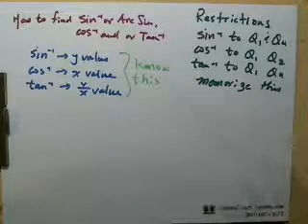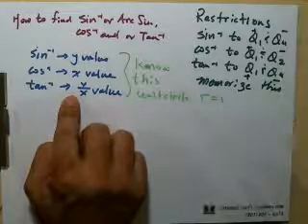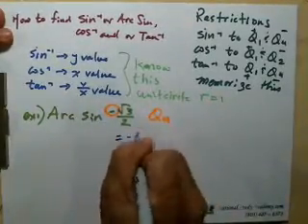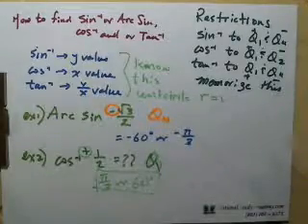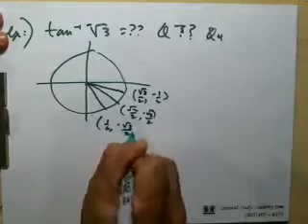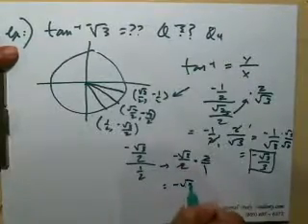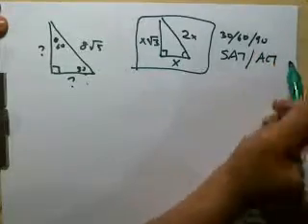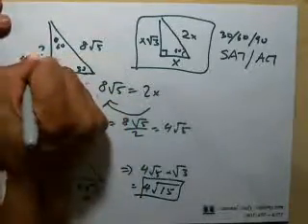Trigonometry: examples of finding arcsin, arccos and tan-1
Step 1:  What quadrant is it in?
Step 2: for Sin-1 or Cos-1, find the y or x value in the unit circle
Step 3: For Tan-1, find the ratio of y/x value in the unit circle.
Viola